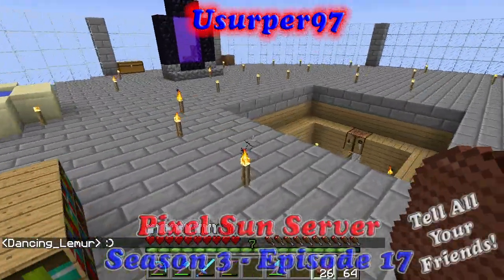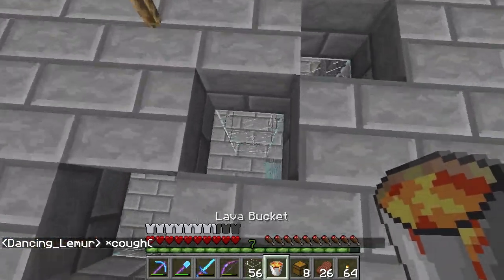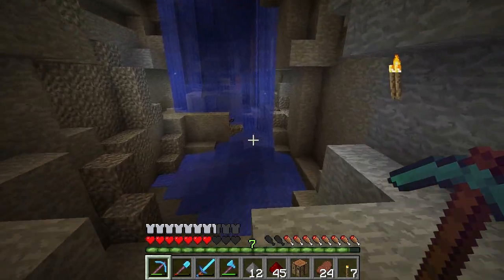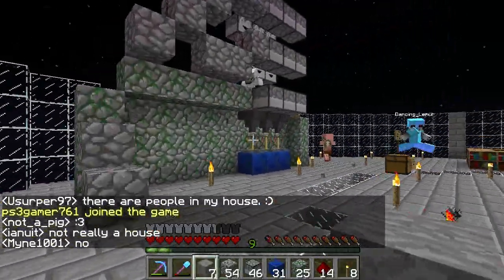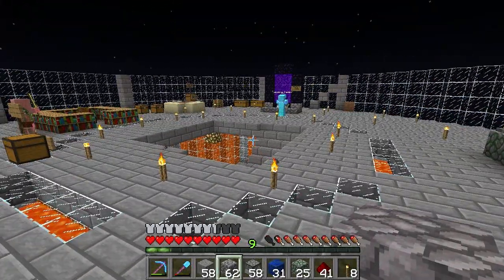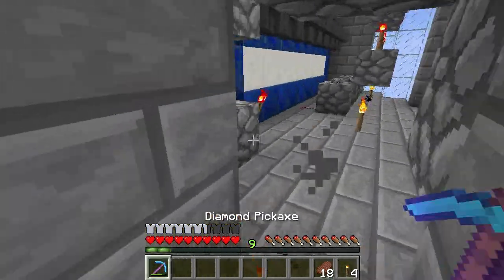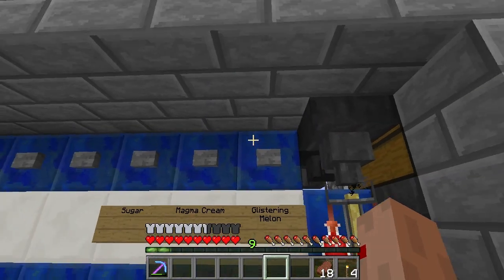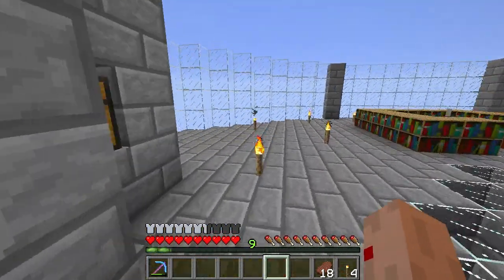S3Ep17 Proud of my First Working Build - Pixel Sun Server - Usurper97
I do a little work on the skybase and I like how it turned out.

-- Links --